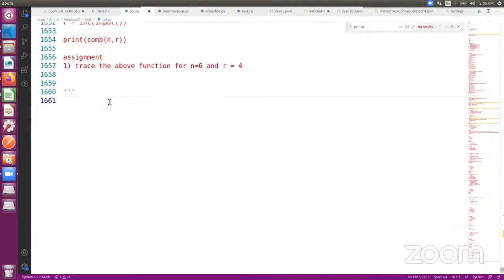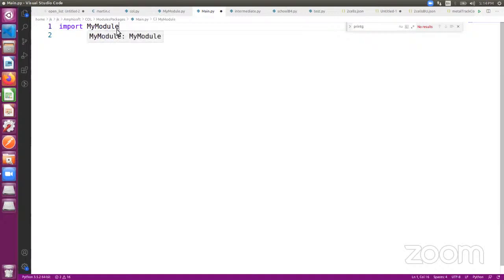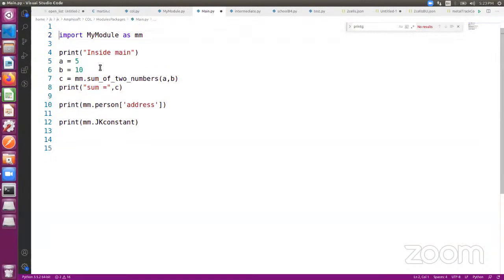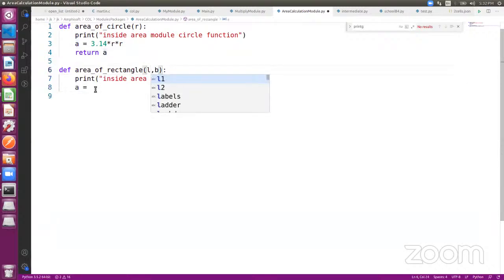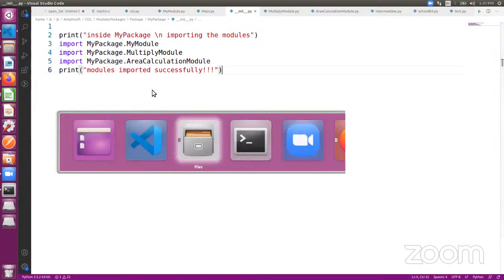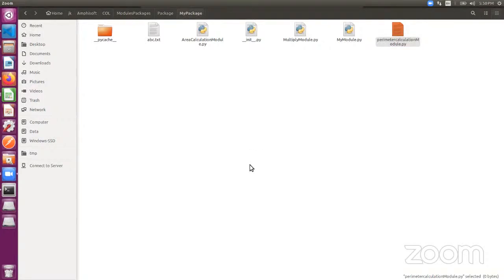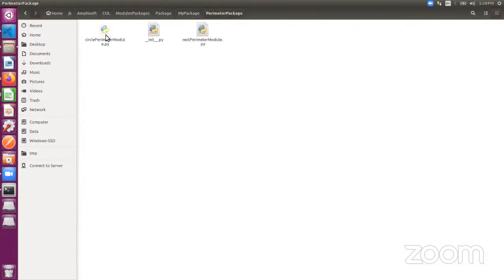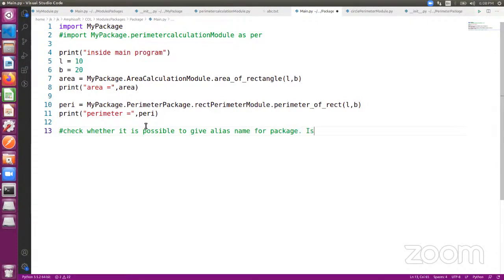COL - Day 8 - Modules and Packages